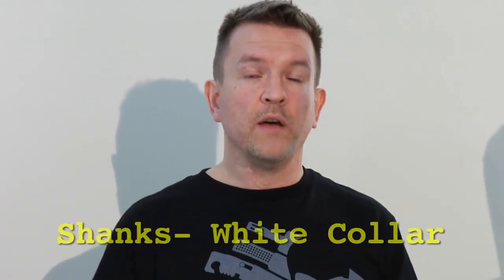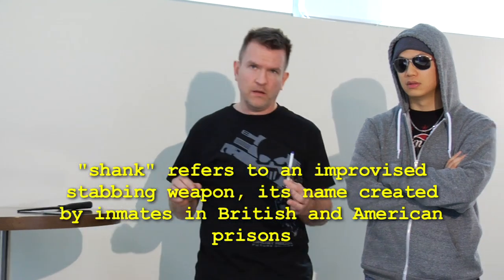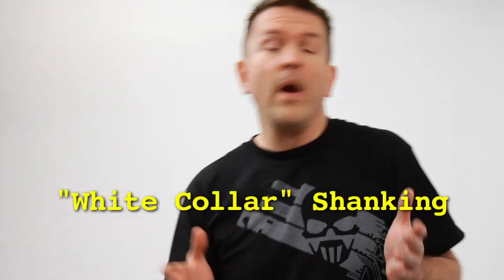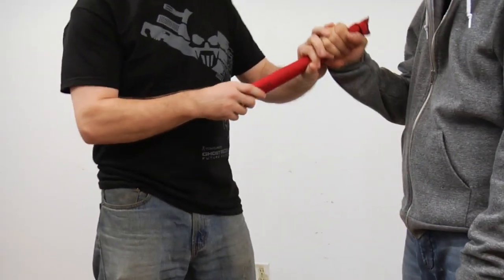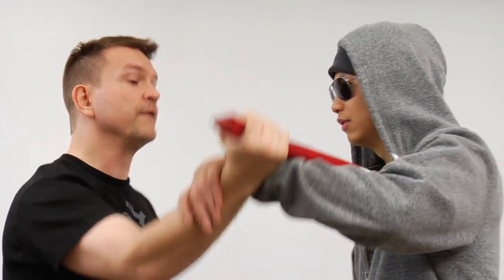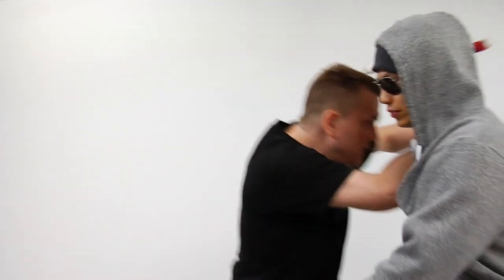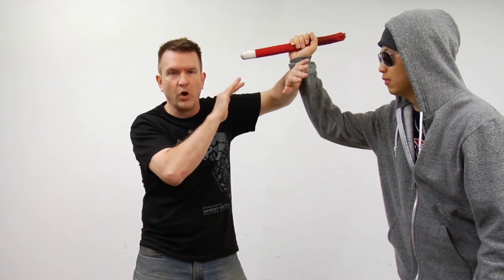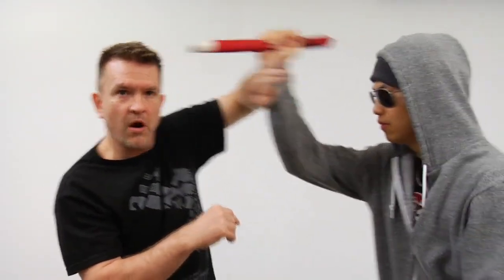White Collar Shanks [Weapons Preview 2] StreetCombatTraining.com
David Wong is a bestselling author (Life of Qi), biohacker, and pioneering innovator in longevity and frequency wellness. As the founder of Qi Life, he develops elite wellness technologies that empower high performers to optimize energy, reverse aging, and unlock peak human potential.

At 44 (but often mistaken for 27), David’s journey began with a self-healing breakthrough, overcoming an "incurable" digestive disease using only frequency and energy science. This led to the invention of Qi Coil™ technology, now used by top biohackers, elite professionals, and visionaries worldwide.

🔹 Longevity | Peak Performance | Energy Optimization
🚀 Master Your Frequency. Unlock Ultimate Human Potential → UseTheQi.com